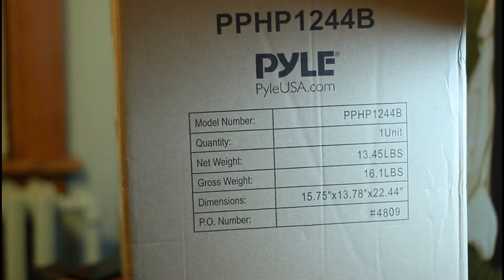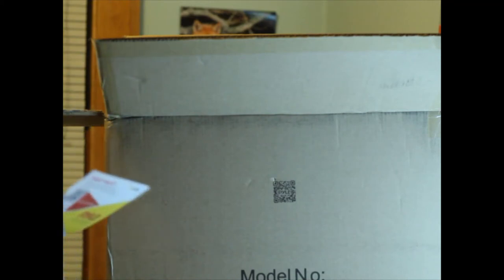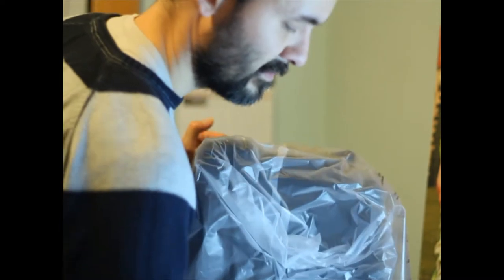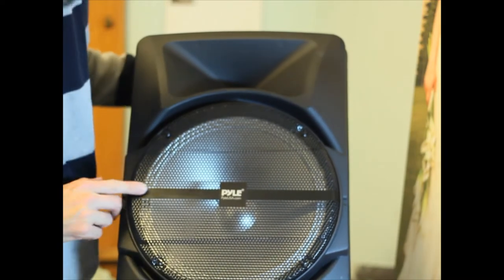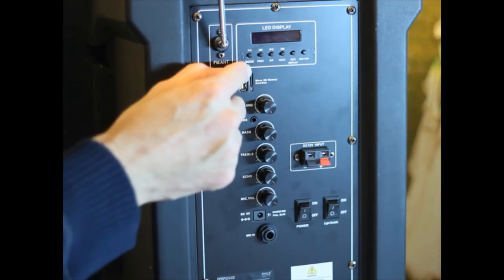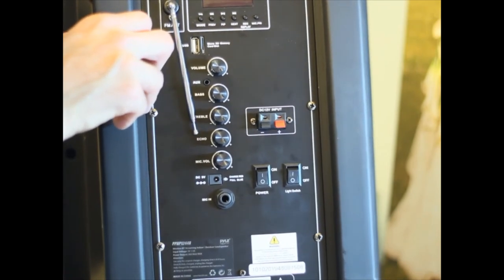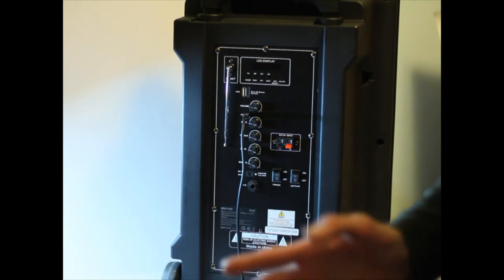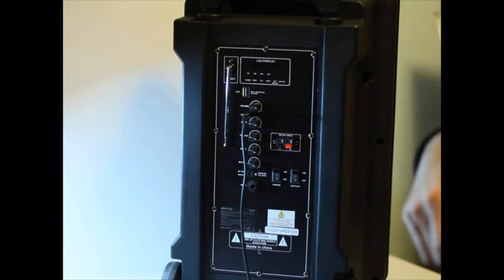800 Watts PYLE Speaker unboxing review, link to sound video at the end.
Amazon Link to buy this speaker

PYLE Speaker unboxing review by Letsrollq